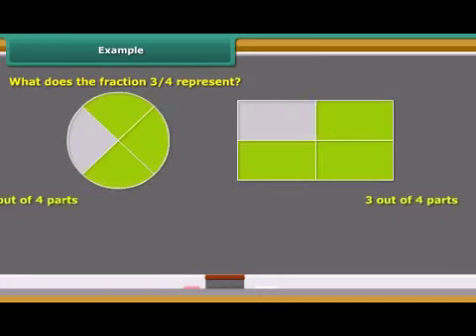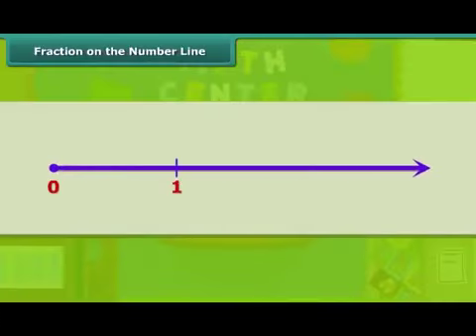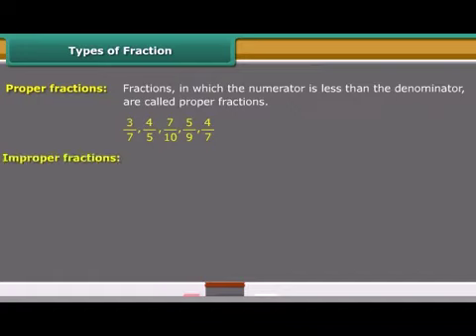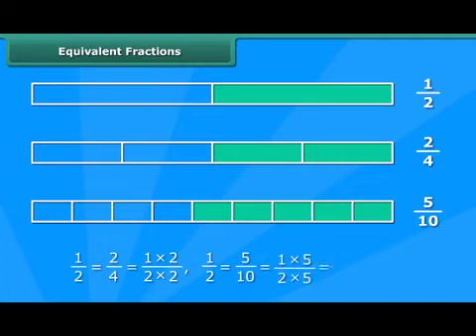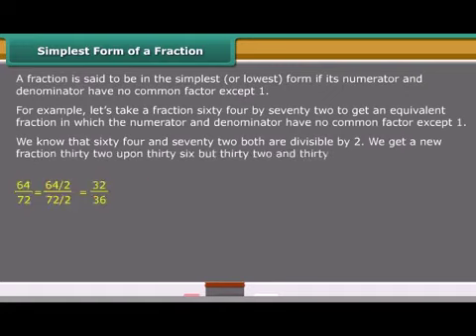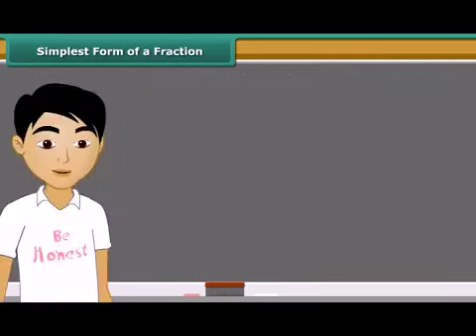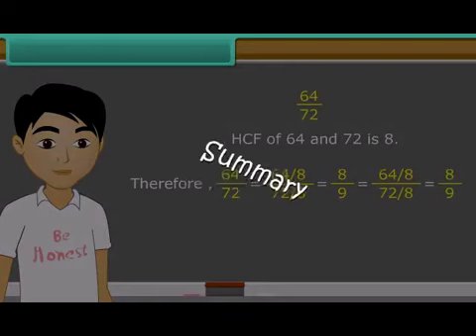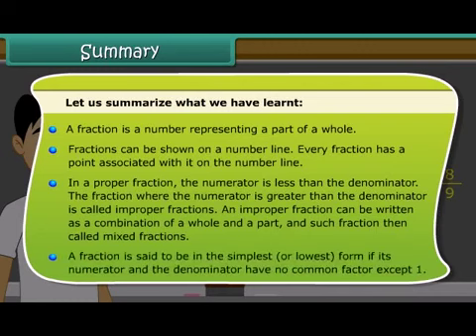6TH CLASS | MATHS | FRACTIONS | ANIMATED VIDEOS